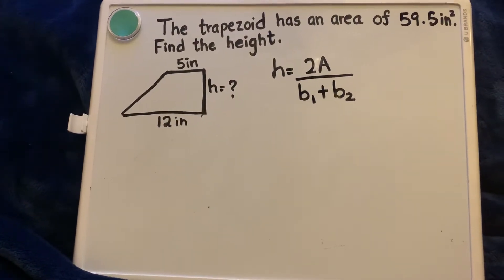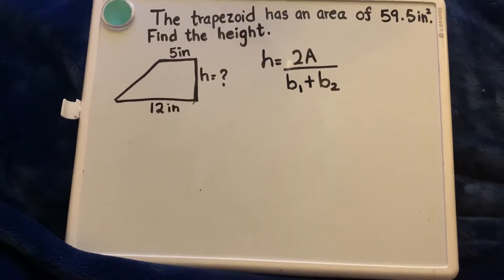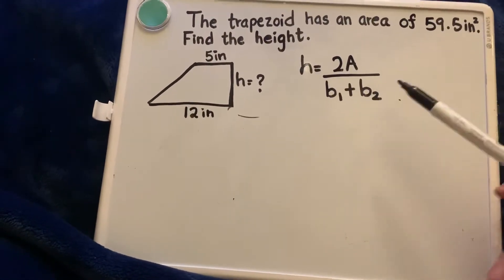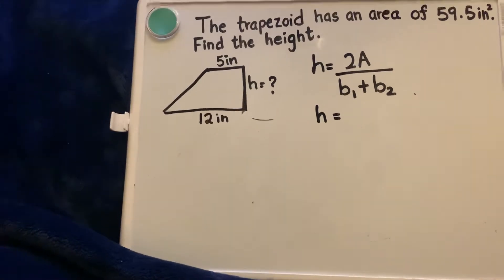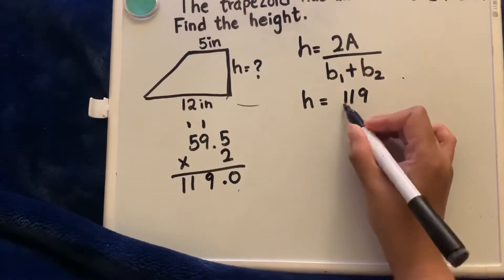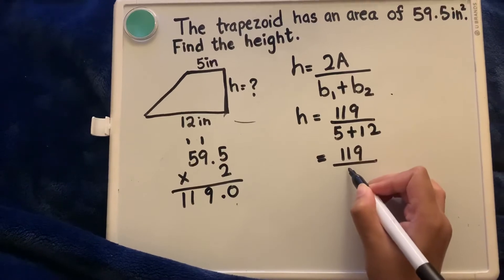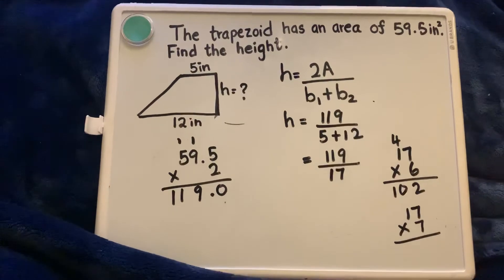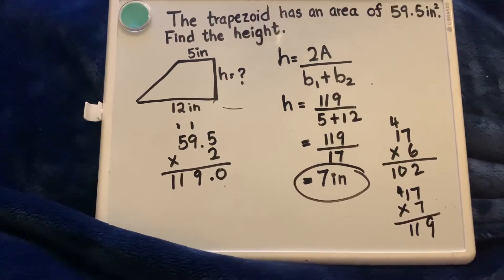Find the height of a trapezoid given area